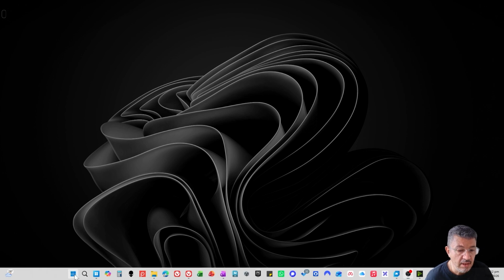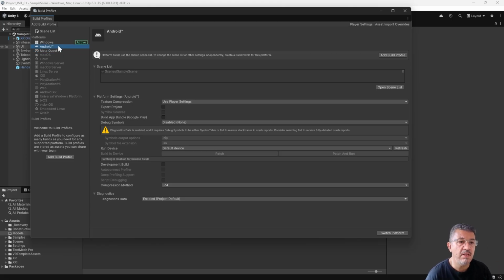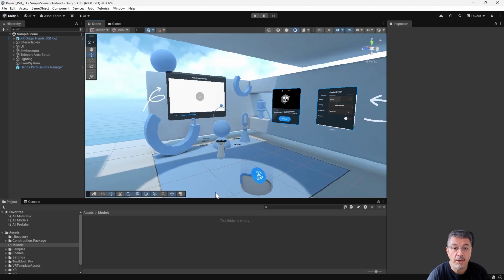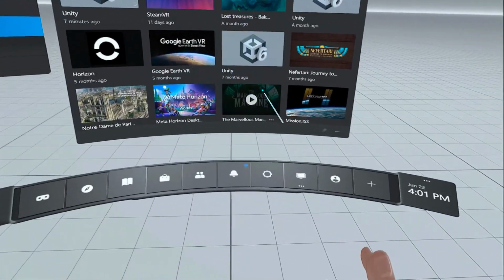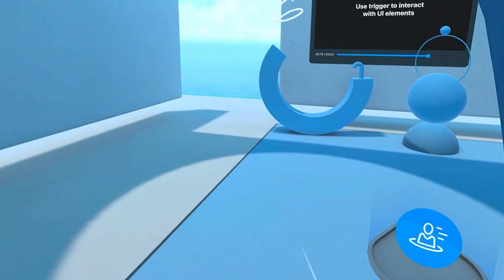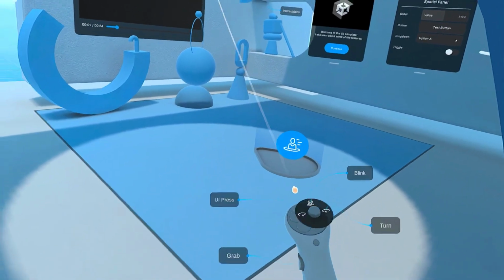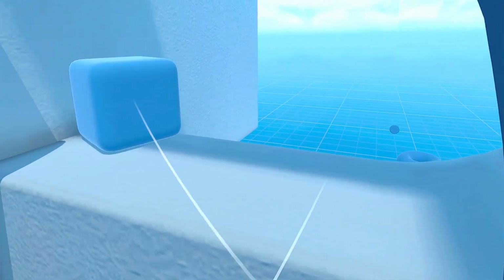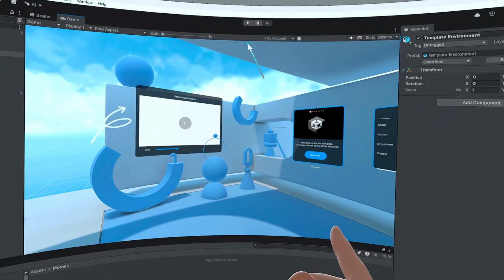Connect your Quest 3 to Unity (6.3)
Created by Jacques Fréty (NYP/SDM Singapore) - June 2026